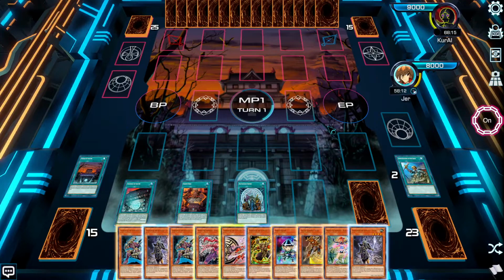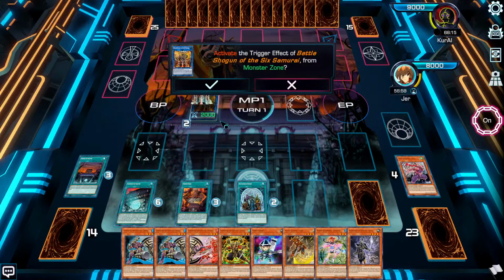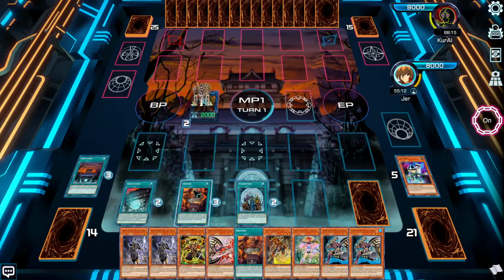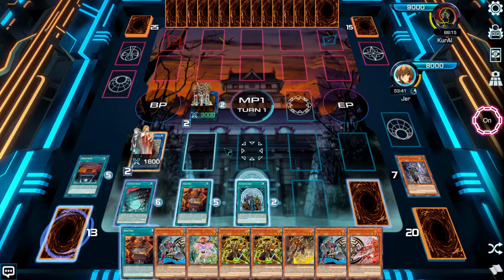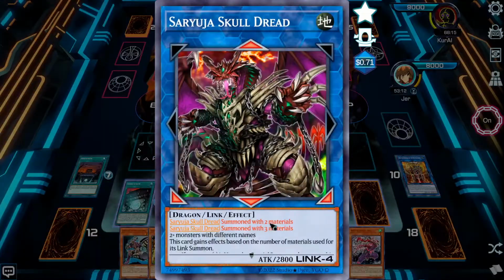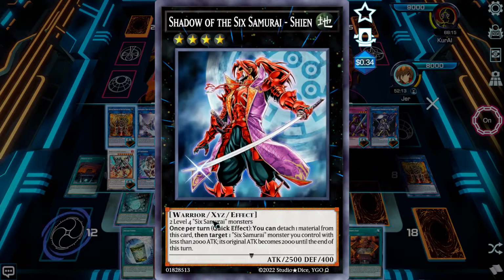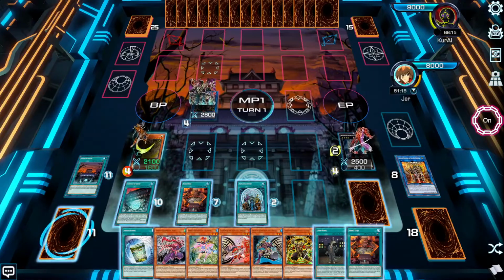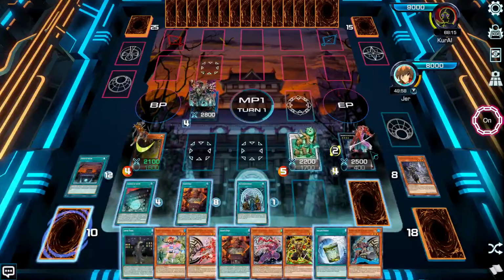HOW TO LINK, XYZ, AND SYNCHRO SUMMON IN YU-GI-OH MATER DUEL!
⌚ Time Stamps⌚

0:00 Intro
1:18 How to Link Summon In Yugioh
11:38 How to XYZ Summon In Yugioh
13:55 How to Synchro Summon in Yugioh
15:40 Yugioh Giveaway and Livestream

2.

!!! Sub Giveway !!!

When we hit 1,000 Subs on the channel guys I will be giving away (3) newly sealed booster boxes that come out around the time we hit 1,000 subs here on the channel.

Also, the Grand Prize Winner will get all the cards I pick at the end of my unboxing videos so remember to watch the end of the video to see what I add for the giveaway and it will just keep building until we hit 1000 subs since I will conintue to add cards to it on each unboxing video and some cards im adding off-camera as well!!

128G 4K SD Card

 master duel yugioh master duel yugioh master rules 5 yu-gi-oh master duel beginners guide